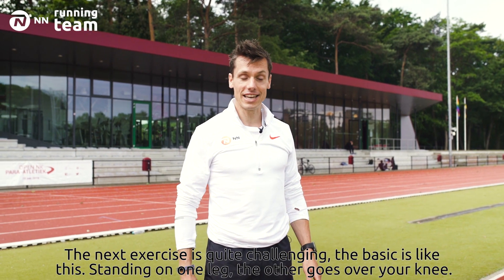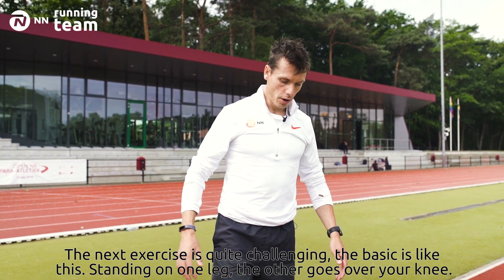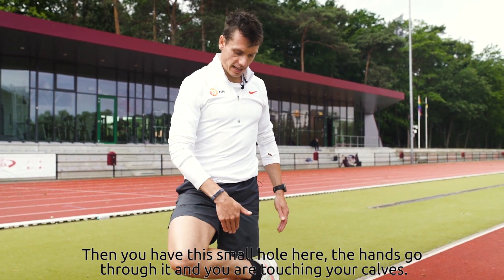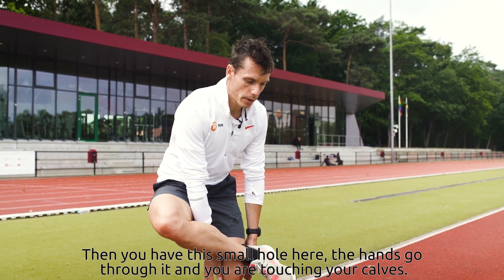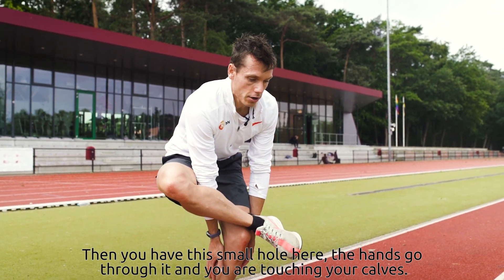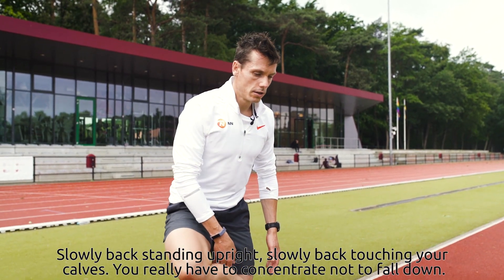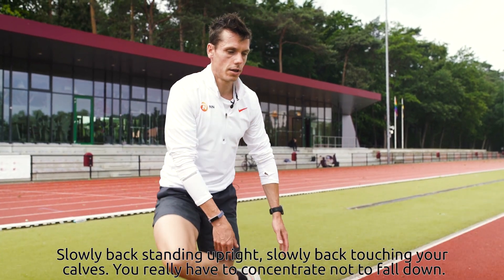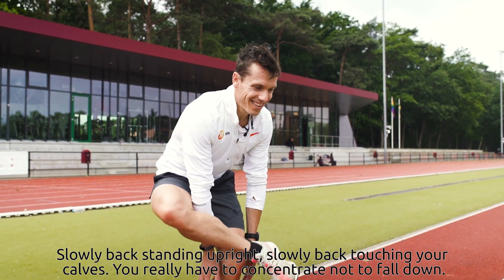Running exercises with Bram Som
Today's focus: stability